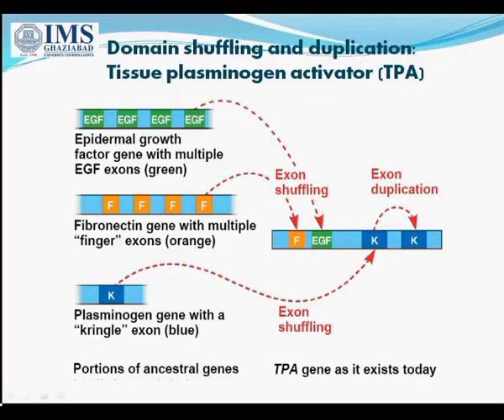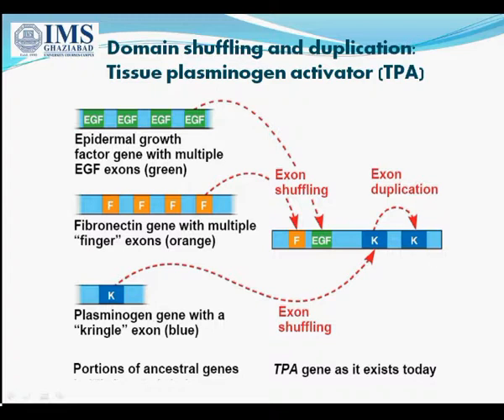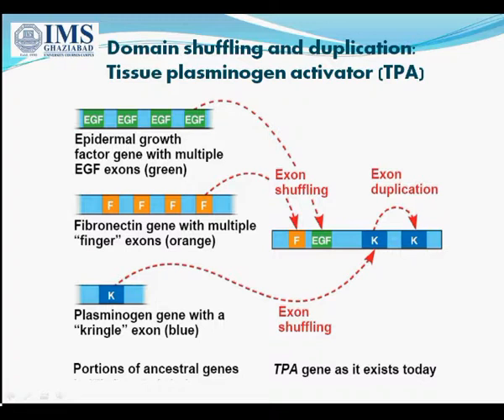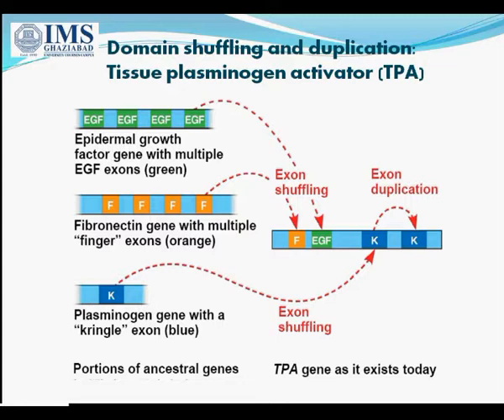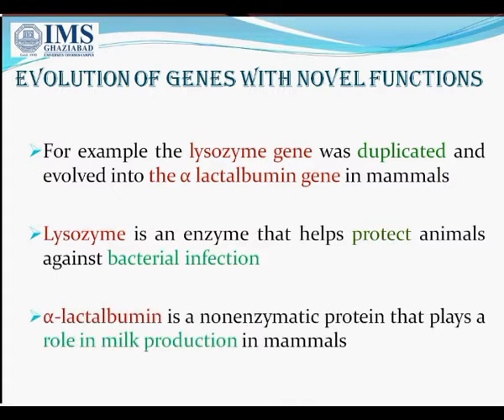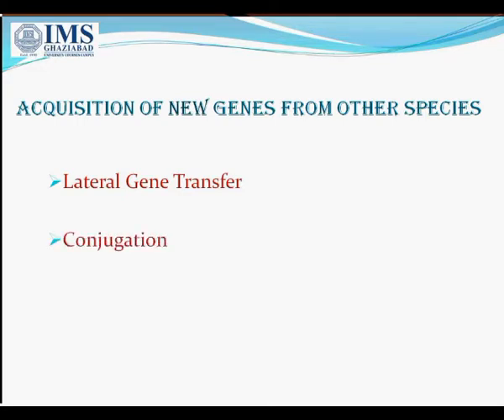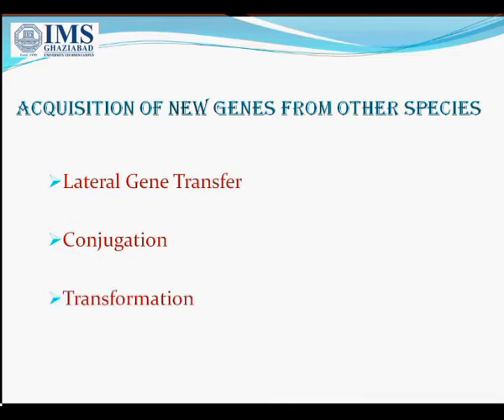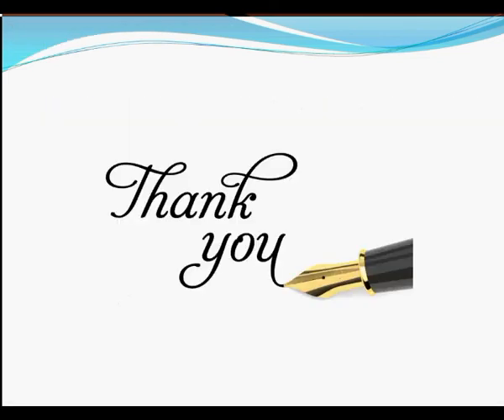Aquisition of new gene part 4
Aquisition of new gene